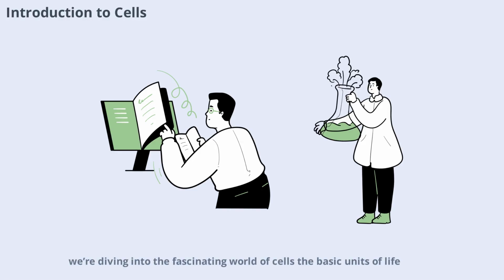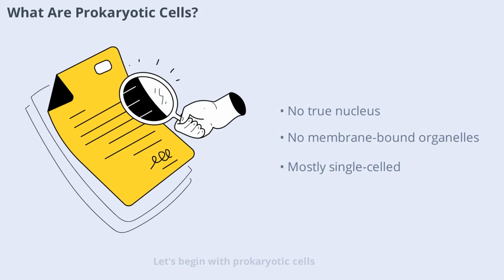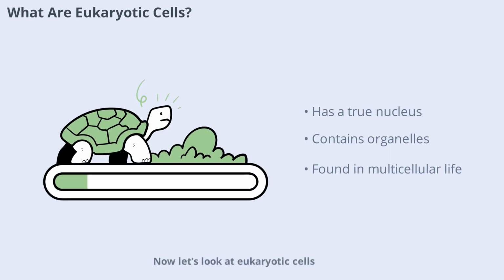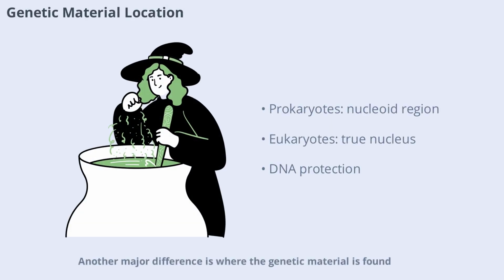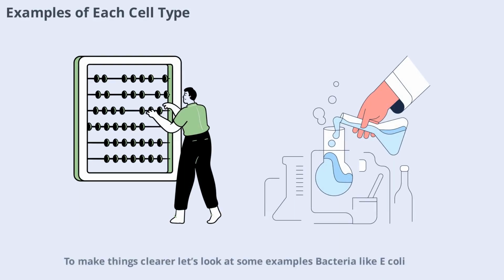Different from Eukaryotic cell and Prokaryotic cells